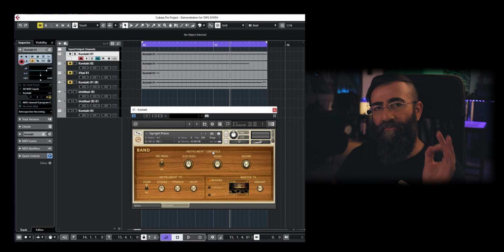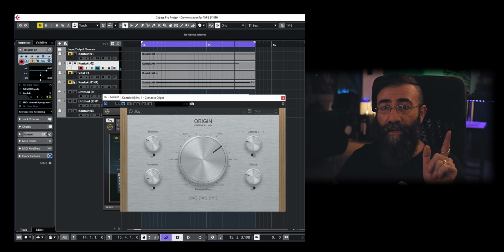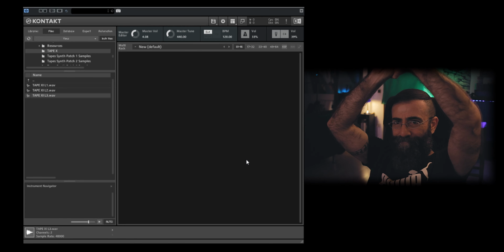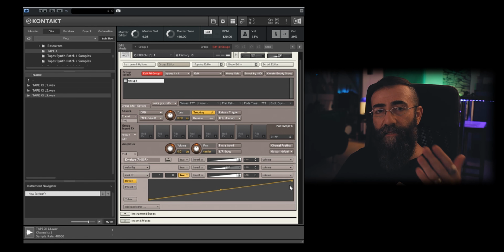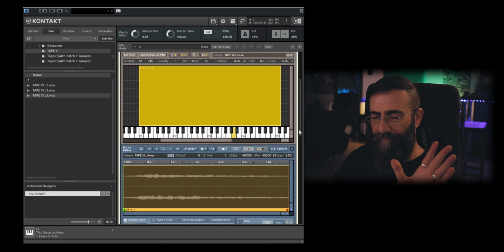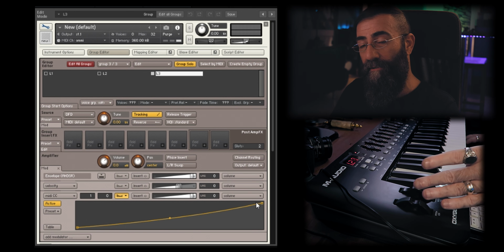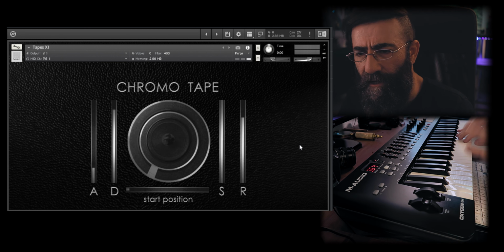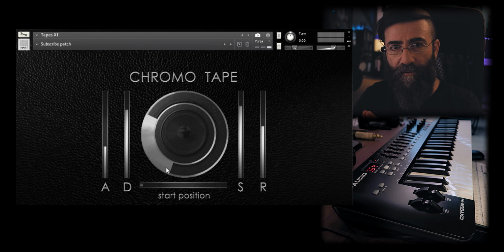Ripping off Spitfire Audio: Tapes Synthesizer with 3 FREE VST Plugins in Kontakt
Today we will use 3 free VST Plugins to program a tape synthesizer in Kontakt. The concept behind our approach is very similar to Spitfire Audio's Tape Synths. Although we won't be really ripping off Spitfire Audio, in this episode, we will learn how to use the modulation wheel to control the playback of different audio sample layers. Combining the modulation wheel with the sample start position and ADSR, you can shape unique sounds to suit your sonic needs.

Chapters:
0:00 Trailer
1:00 The Agenda
2:40 Sample preparation for sampling
3:28 Chow Tape
5:09 Origin Cymatics
6:35 Tone Boosters Reelbus
7:44 Programming and Instrument in Kontakt
14:00 Summary of the Concept
15:33 Scripting a Kontakt GUI and walk-through
16:34 Sound Demonstration
18:16 The Secret
19:04 Outro